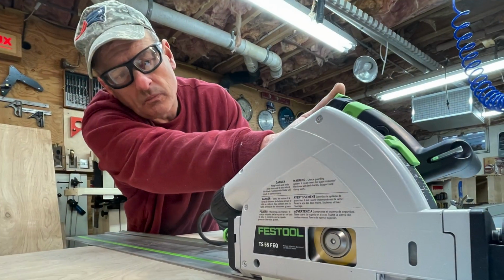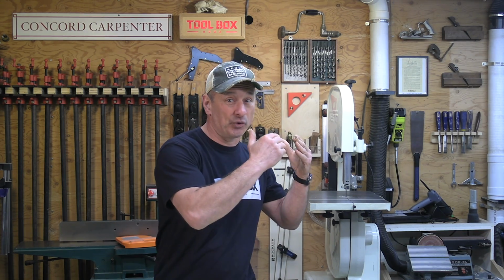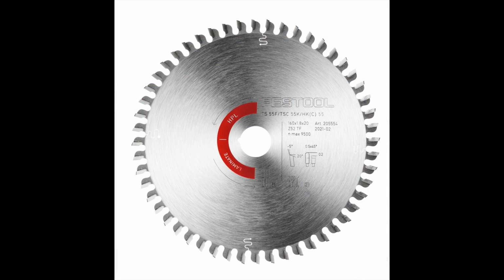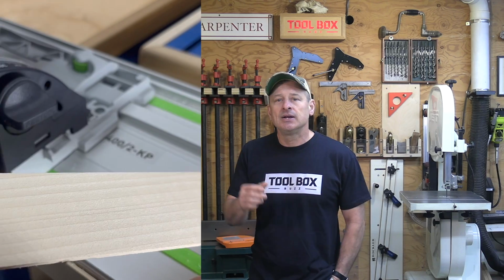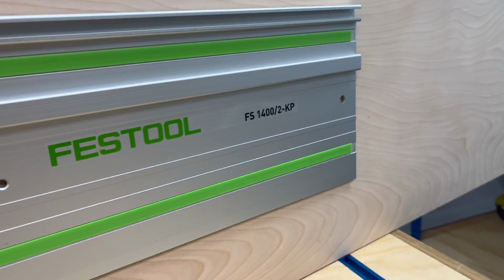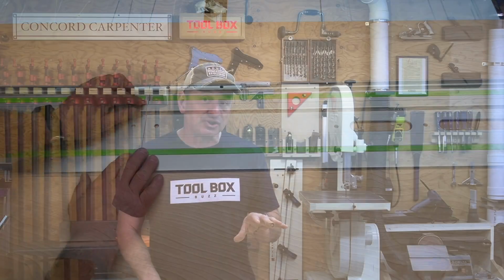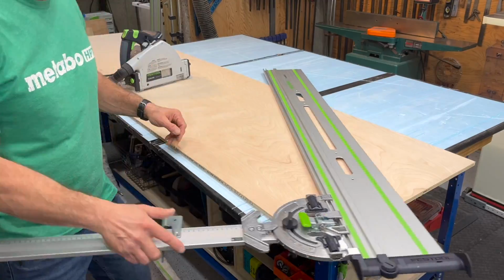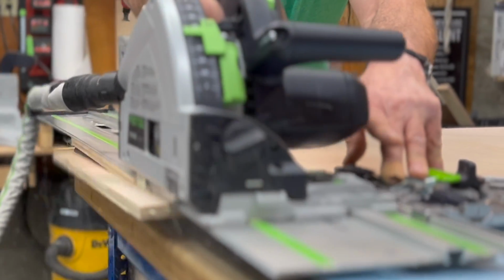What's NEW on the Festool Tracksaw TS 55 FEQ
Festool Track Saw TS 55 FEQ Track Saw Updates | NEWTracks and Accessories

The Festool track saw TS 55 FEQ tracks saw was recently released and there is a lot of hype about it., so what’s new on this new track saw?

If you were thinking a more powerful brushless motor, updated electronics, or more torque, your wrong. The only thing different on this saw is that it uses a newer, thinner blade and riving knife that are both 1.8 mm

New Festool 1.8 mm Track Saw Blades

The new Festool track saw blades measure 1.8 mm, and the older track saws use 2.2 mm and sometimes 2.4mm.

Faster | Longer Lasting | Less Dust

So, what’s the big deal with this saw upgrade then?  Well for one thing the 1.8mm thinner kerf design has alternating top bevel teeth that remove less wood waste which equates to a 50% faster cut and 25% less saw dust created. According to Festool they’ve done a ton of cut tests, in Germany, and have found that these new blades will last 40% longer than the old track saw 2.2mm blades.

Festool track saw TS 55 FEQ | Cost

The Festool track saw TS 55 FEQ will sell for $599

There are 6 New Festool Track Saw Blades   ADD COSTS here
1. Finish – 42 tooth finish cut blade  $84.00
2. Panther Blade 12- tooth ripping blade  $49.00
3. Universal Blade 28-tooth crosscut, and rip cut blade  $63.00
4. Laminate [red colored] 52-tooth laminate blade  $95.00
5. Aluminum [blue colored] 52-tooth non-ferrous and some plastics [Lexan] blade   $95.00
6. Fiber Cement 42-tooth [poly crystalline diamond toot] for Hardie board and fiber cement.  $145.00

Using the Festool Track Saw Blades

We performed a bunch of test cuts in the shop before taking this saw into the field and using it on projects.

When beveling at 22.5-degrees and 45-degrees we did not see any blade deflection in the cuts. The alternating top bevel teeth produced nice, smooth cut. Our analysis was that the saw feels like it cuts faster and is smother. The cuts were accurate and smooth.

Are The New Festool Blades Interchangeable?

The answer to whether the blades are interchangeable is yes and no.  You cannot use the NEW blades on the older track saws.   You can use the OLD blades on the new saw, but you cannot change the riving knife.

Changing the riving knife is an in-depth, complicated process and is often done wrong by end-users, resulting in a Festool service call. Trust me, it’s not worth the potential down time on the tool.

New Festool 55” and 75” Track and Angle Unit 577040

There are five things you need to know about the new tracks.

Track Cutouts

The tracks have slot cutouts and come with green adhesive tabs.  These tabs are designed for one-time use and are excellent for sticking the tracks onto a door or wall without the need for clamps

Middle Track Cutout

The middle cutout on the track was designed to slide over and fit onto a systainer handle for storage or transport.

Countersink Holes

In the absence of the green adhesive tabs or if you want a more secure mount there are now counter sink holes for securing the track to surfaces.

New Track Connectors

The new track connectors have been completely re-designed with expansive joints. The joint connectors are labeled [#1 and #2] and they go into the bottom of the saw rail. The connectors align the rails perfectly and the #2 connector is the stiffener. A 3mm hex key is one of the 2-sided Allen key that is provided with the new guide rail set FS/2 set 577137] this 3mm key is now used to tighten the connectors. The old design used slotted screws; this new design eliminates that pain point.

Track Deflector

The track deflector was re-designed and now spans the entire width and covers the track.  The older design used to catch the cord; this new design eliminates that pain point.

New Track Angle Unit Model 577040

The angle unit replaces the old protractor style unit. This new unit attaches and sits perfectly at 90-degrees.  The angle unit has degrees as a measurement and the angle unit extension 577041 uses metric.

The angle unit has two built in “Dogs” that attach to the unit for holding the track securely, 90-degrees against a bull nose or rounded edge.

There is a slot under the angle unit that still allows the use of track clamps.

Using the Track Angle Unit

We found the new angle unit super easy to use and mostly used it for getting a quick 90-degree cut on a door or board – the unit eliminates having to take and mark two measurements, now you just need one!